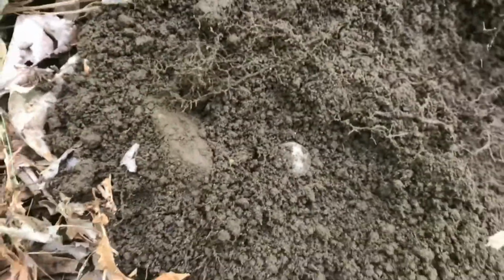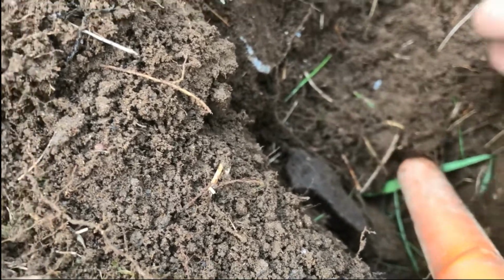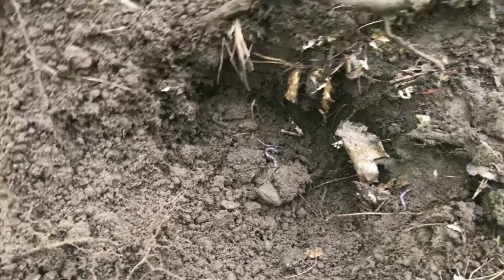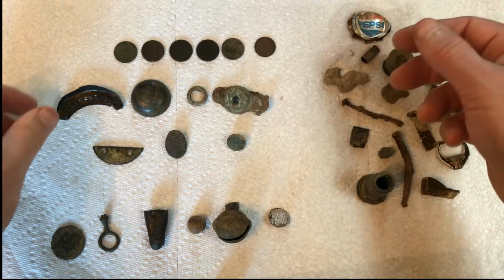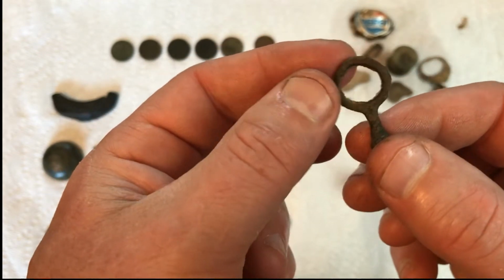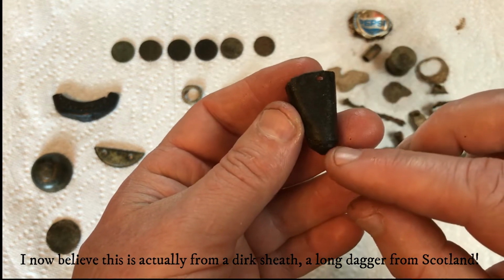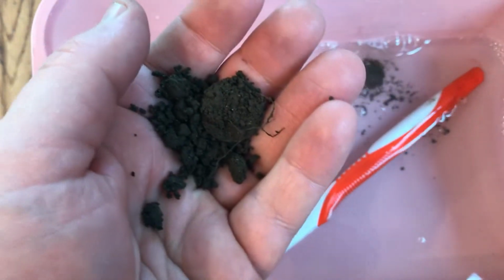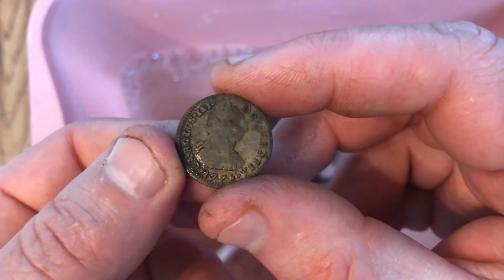Thin Silver Spanish coin found with Metal Detector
Join me as I metal detect a wooded area near a river with my minelab equinox 800. I discover colonial relics and that elusive Spanish silver...Thin silver!

Saved from the ground, Secured for the future!

Music for this video is used under license from Audio Jungle:

Item Title:
Medieval Battle

Item ID:
20275586

Item Purchase Code:
65690b30-254e-4388-a99b-909fe70c1953

Purchase Date:
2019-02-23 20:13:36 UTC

For any queries related to this document or license please contact Help Team